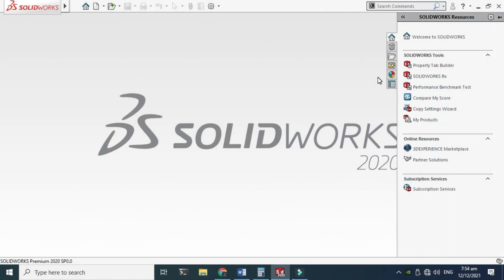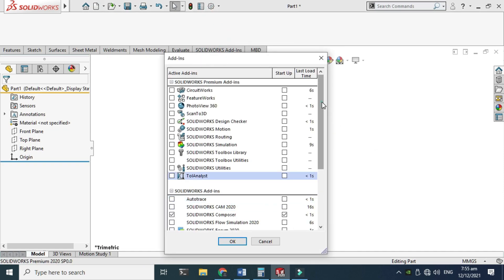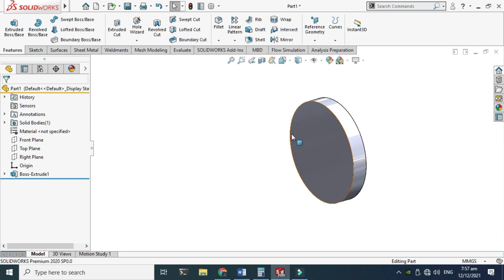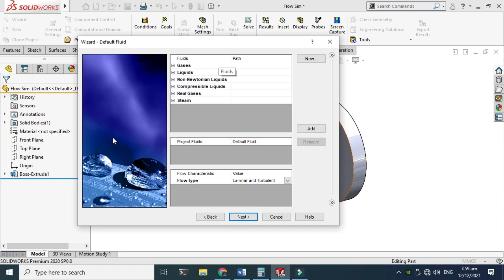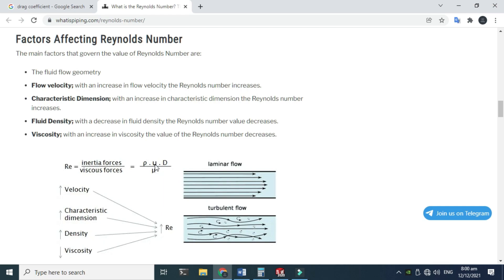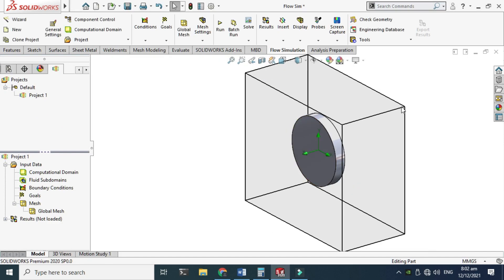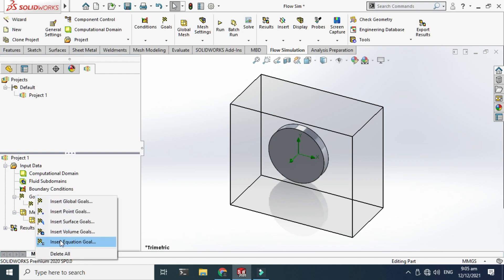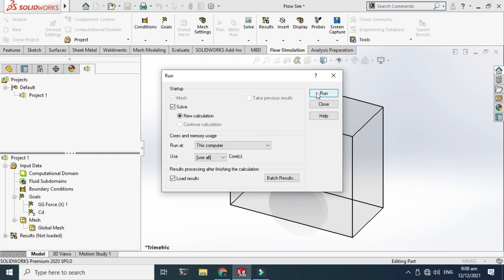Flow Around a Circular Disc in Solidworks | Flow Simulation Solidworks | Cylinder Flow Simulation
Flow Around a Circular Disc in SOLIDWORKS | Flow Simulation Solidworks | External Flow Solidworks CFD | Cylinder Flow Simulation | CADable | CADable tutorials

In this tutorial, we'll learn basic flow simulation in SOLIDWORKS 2020.  First of all, we'll model a circular disc and then we'll do a basic simulation. The goal is to find out Drag Force and Drag Coefficient.

Parameters for the study are as follows :

1) Cylinder Diameter=0.02m
2) Cylinder Length=0.03m
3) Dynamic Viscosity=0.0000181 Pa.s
4) Working Medium=Air
5) Reynolds Number=10
6) Velocity=0.0007 m/s
7) Density=1.23 kg/m3
8) Temperature=293.2 K
9) Pressure=101.325 kPa

We will establish drag coefficient equation. We perform simulation, then we will plot results along with graphs and MS word report.

It is a good exercise for beginners and it will be a good practice for beginners. Kindly use play pause technique for practice. I have attached files in the description for practice. I will try to answer each and every question. Keep practicing as practice makes a man perfect.